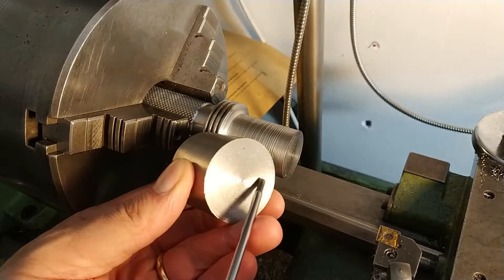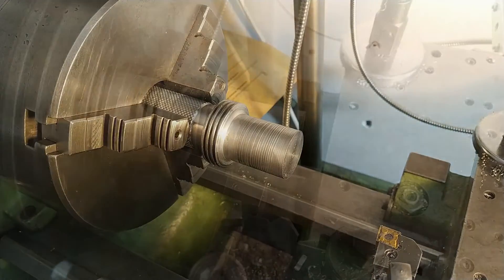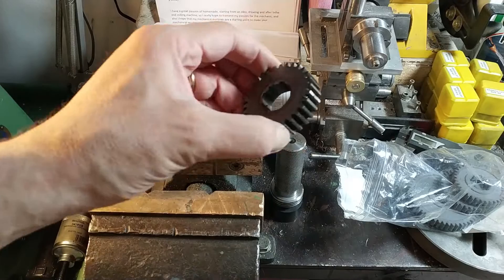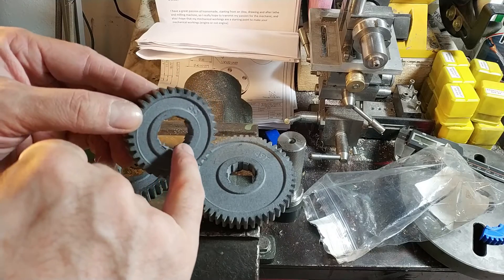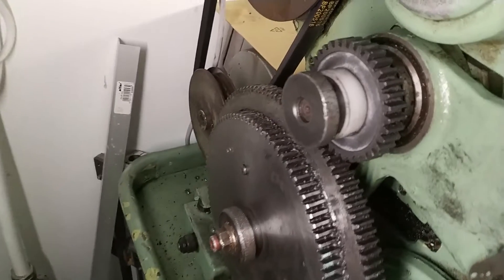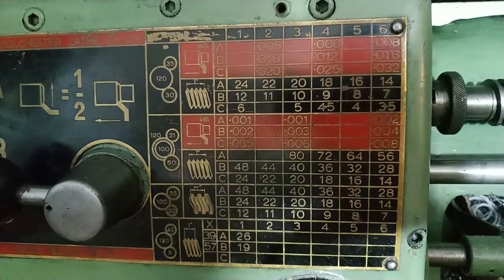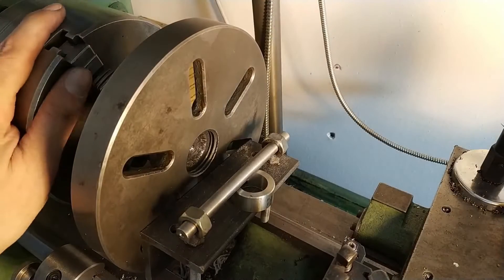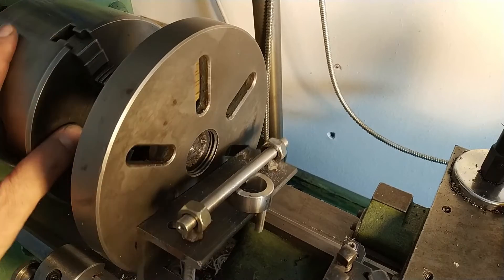How to Make a shaft for a Lathe Faceplate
In this second WWS i made a shaft to use a Boxford lathe Faceplate, that come with Colchester lathe (but it is not possible to assembly without a conversion); i made a bushing and a 1.5" x 8 T.P.I. screw, the first "big" inch screw for me.
The effort from the lathe was clear, because that screw is not so small of course !

Here you can find the result that i got!

Chapters:

00:00 Intro
02:14 Describing of the project
03:28 3D model homemade of my 16DP Bantam gears
05:22 Machining the Boxford nose screw:1" 1/2 8 TPI
07:39 Presenting me
09:33 A small memory of my father
10:14 Conclusion

In this video I used:

Colchester Bantam lathe (1964)
Sieg SX3L milling machine (2019)
Screw-jack

AB-SHOP

?sub_confirmation=1